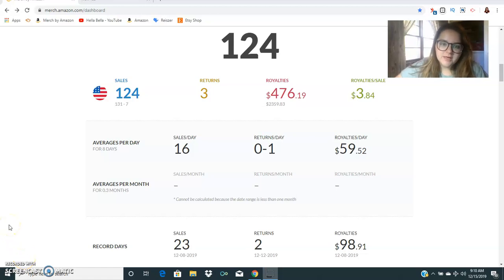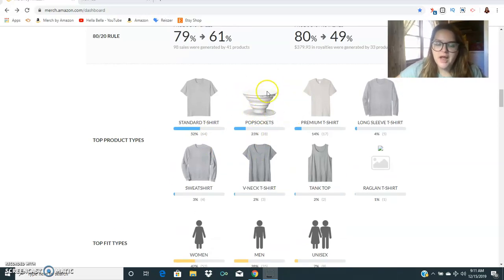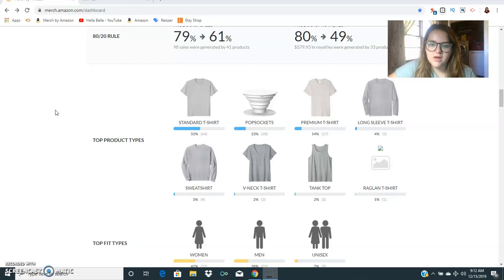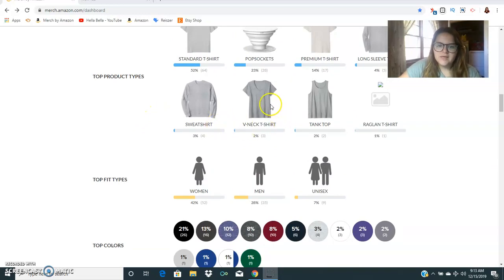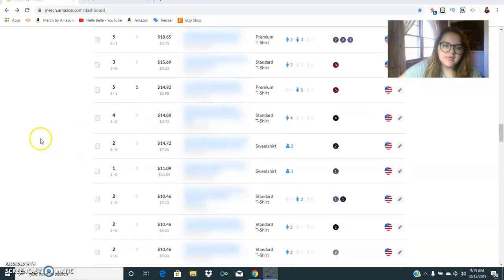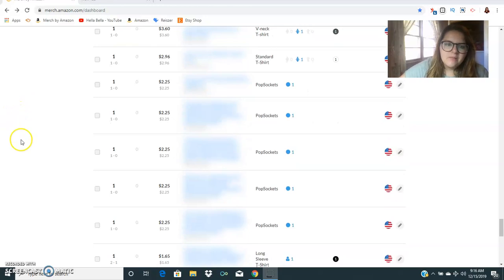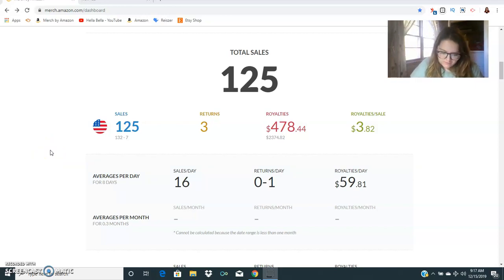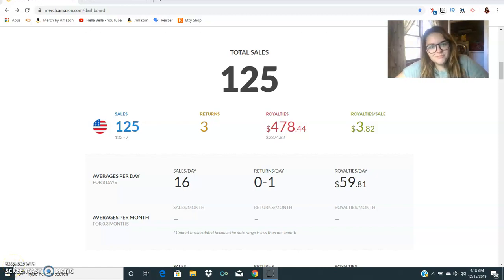Merch by Amazon 2nd Week of December $476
I made $476 in royalties, which is one of the best weeks I've had all year! We'll take a look at what sold and how I am using evergreen shirts to keep sales consistent.